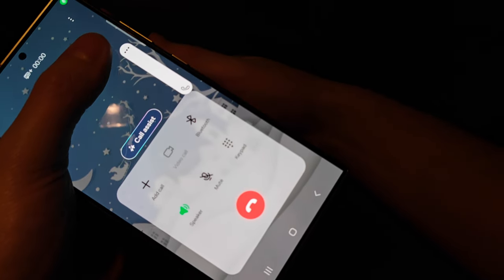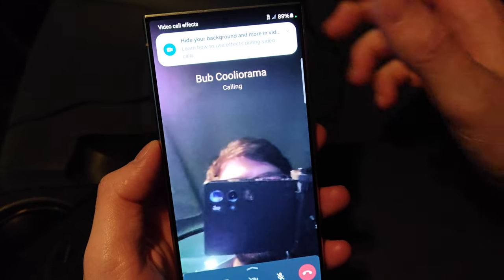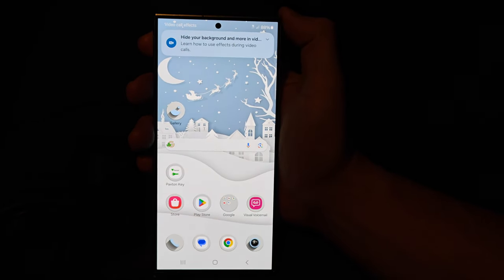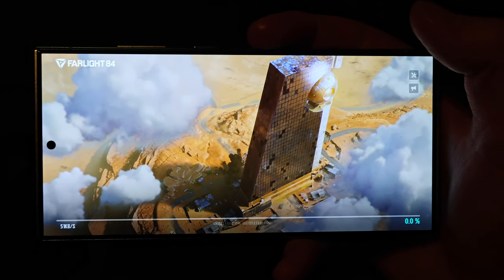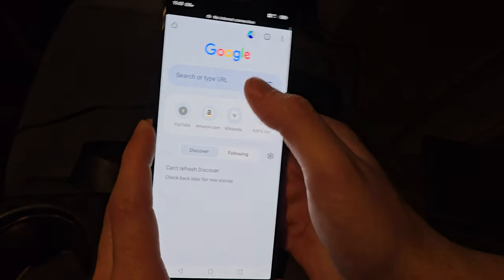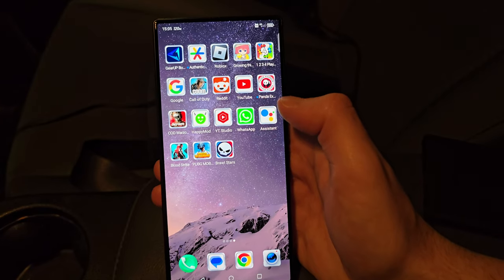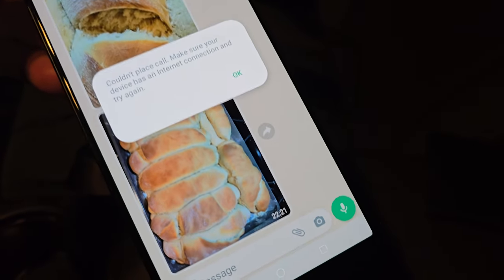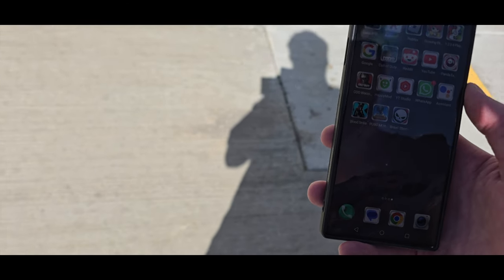RedMagic 9 Pro Plus: Low Signal & Direct Sunlight Visibility Test!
The first 2 tests were flipped on accident which is why i am not clear in the beginning. Other than that its good to go.